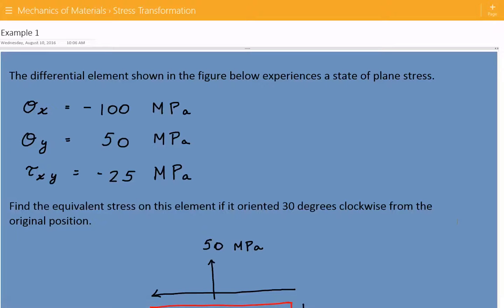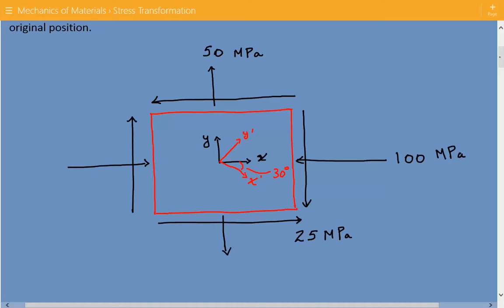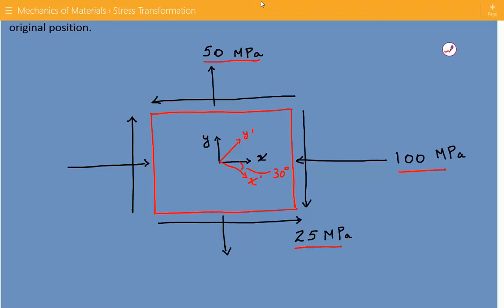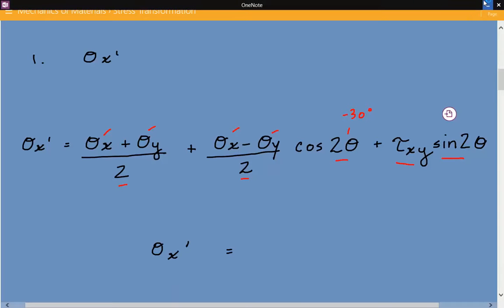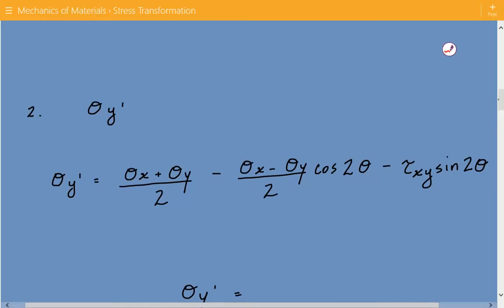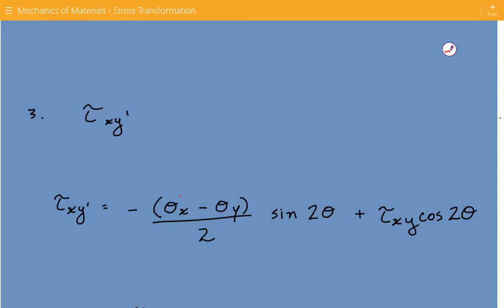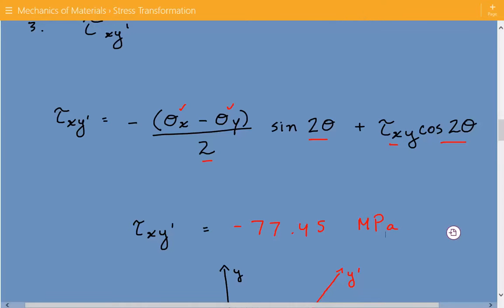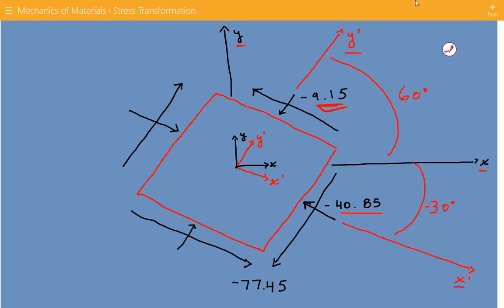Structural Mechanics of Materials, Plane Plain Stress Transformation Example 1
Mechanics of Materials, Stress Transformation Example 1

The differential element shown in the figure below experiences a state of plane stress.

Stress in the normal x direction = -100 MPa
Stress in the normal y direction =  50 MPa
Shear stress in the x-y direction = -25 MPa

Find the equivalent stress on this element if it oriented 30 degrees clockwise from the original position.

Stress is an extremely important concept that is used to describe the strength of a body. Let's suppose we have a deformable body that is subjected to external loading. If we take an imaginary cut at some point on this body, we will find internal loadings in the form of forces and moments.  The sectioned area at this cut location can be broken down into smaller differential areas or elements that we call "delta A". In order to simplify this concept, we adopt continuum mechanics principles and assume that the material is continuous and cohesive. There will be some type of forces acting on this differential area which are either tangent to the area or normal to the area. As the differential area is reduced in size and it approaches zero, the forces acting on it will also approach zero, but the quotient of the force divided by the area will approach some finite limit which we define as the stress. Stress can be classified as either normal or shear stress. Like strain, stress has three normal component and three shear components.  A positive normal stress indicates a pulling or tensile stress, and a negative normal stress means a pushing or compressive stress. Shear stress acts tangent to a specific area or plane. As is the case with strain, the normal and shear stress components are dependent on the orientation of the element that they are acting upon. This is the reason why both stress and strain can be transformed into different coordinate systems. In a plane stress scenario, the element is subjected to two components of normal stress and one component of shear stress acting on four faces of the element. The remaining stress components are either zero or assumed to be zero. It is also important to realize that plane stress and plane strain do not have to occur simultaneously.

The first step is to calculate the transformed normal stress the x direction using the stress-transformation equation, sigma x.  It is equal to the sum of the normal stresses in the x and y direction divided by two plus the difference of the normal stresses in the x and y direction divided by two times the cosine of two times the rotation angle plus the shear stress divided by two times the sine of two times the rotation angle.

The second step is to calculate the transformed normal stress the y direction using the stress-transformation equation, sigma y.  It is equal to the sum of the normal stresses in the x and y direction divided by two minus the difference of the normal stresses in the x and y direction divided by two times the cosine of two times the rotation angle minus the shear stress divided by two times the sine of two times the rotation angle.

The last step is to calculate the transformed shear stress the x-y direction using the stress-transformation equation, tau x-y. It is equal to the normal stress in the y direction minus the normal stress in the x direction divided by two times the sine of two times the rotation angle plus the shear stress times the cosine of two times the rotation angle.